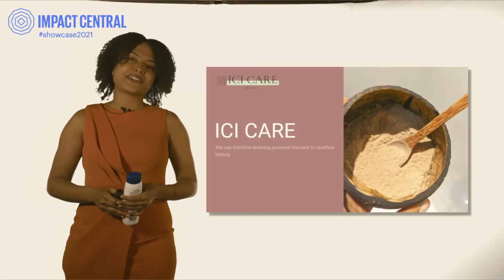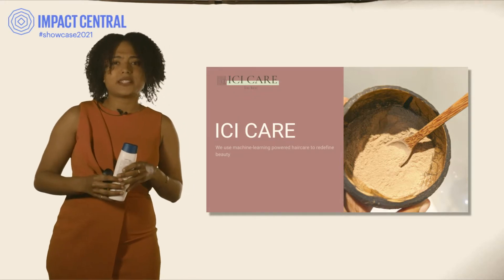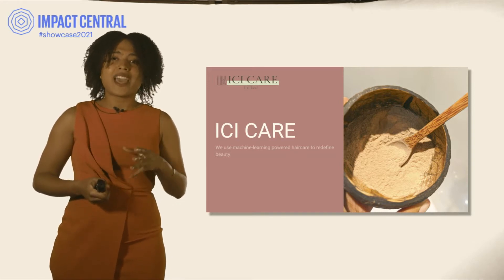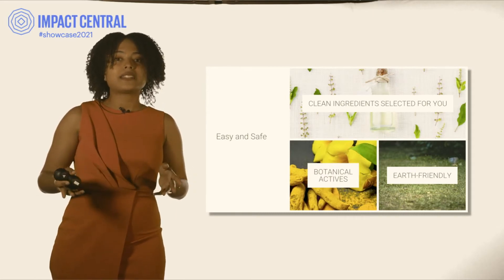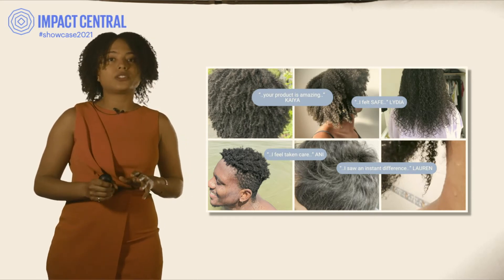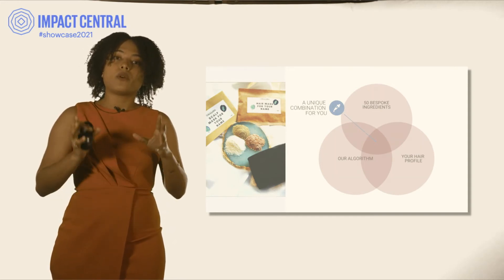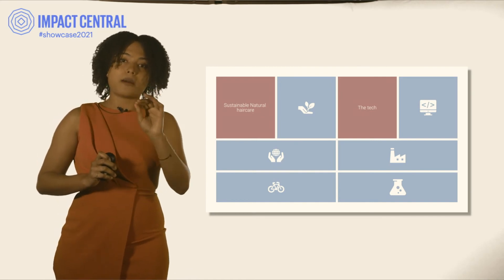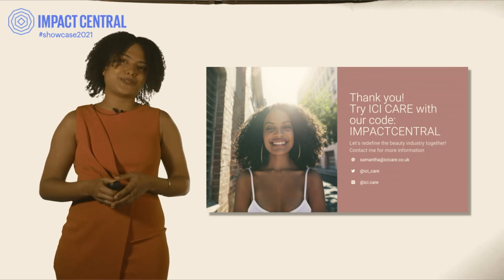ICI CARE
ICI care creates unique and bespoke haircare products for every customer. With their solution, you can easily and effectively take care of your hair without harming your body or the environment.

ICI care are part of the Impact Central family of Impact Start-ups, we support founders committed to creating businesses that rebuild our society and environment.